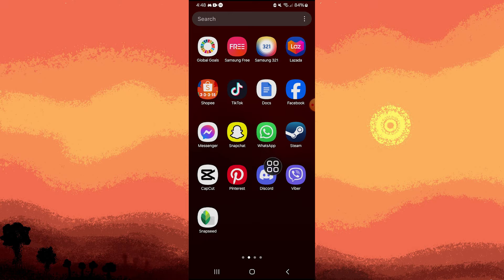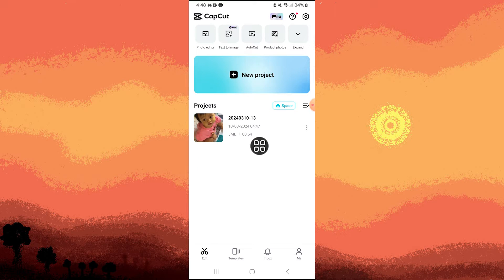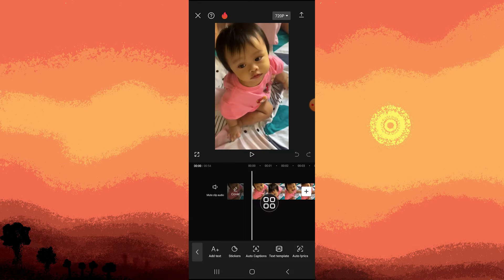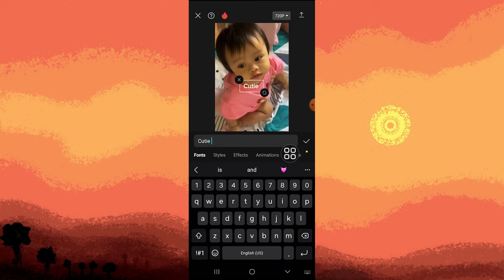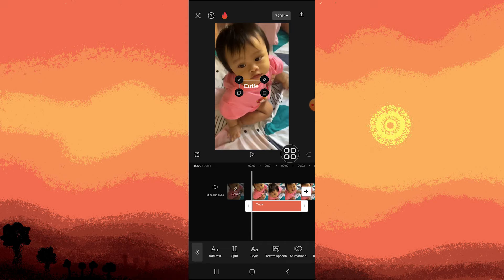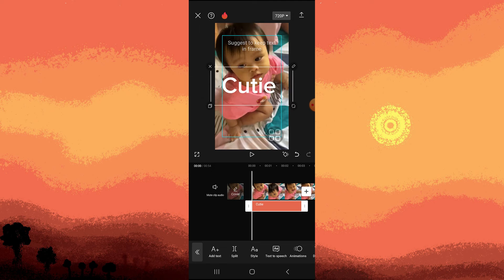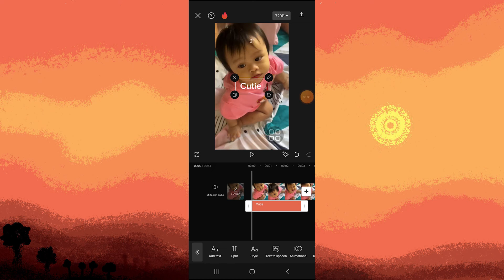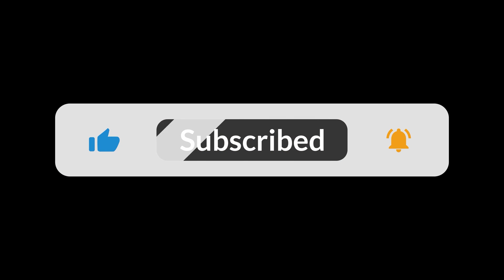How To Change Font Size In CapCut (Quick & Easy)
This quick video will explain how to change font size in CapCut. Follow the steps and you will see how easy it is to use a larger or smaller font in CapCut.